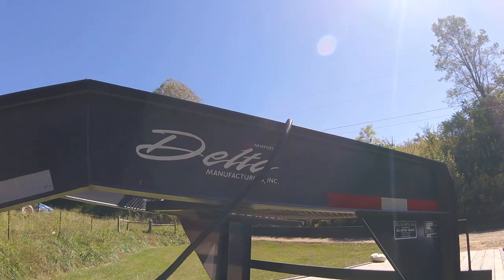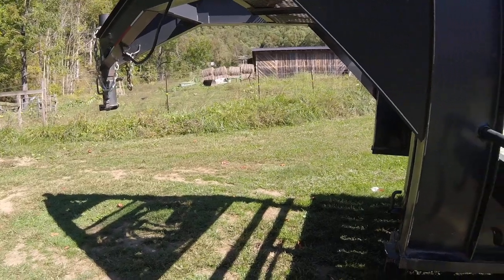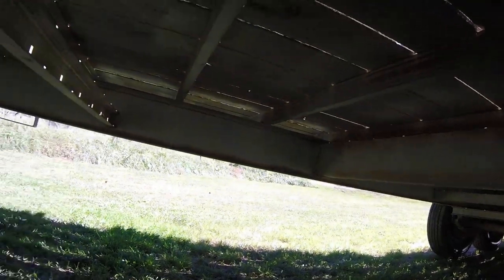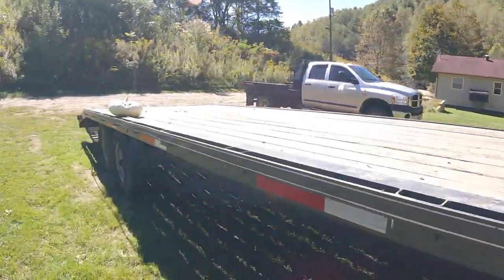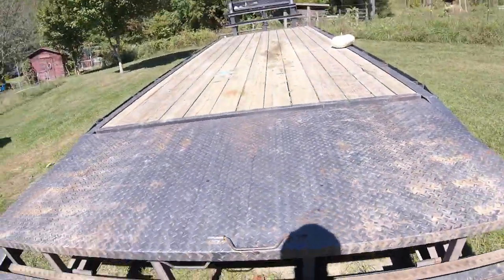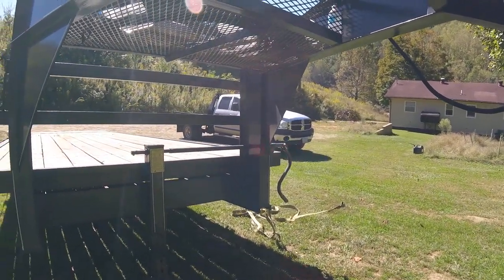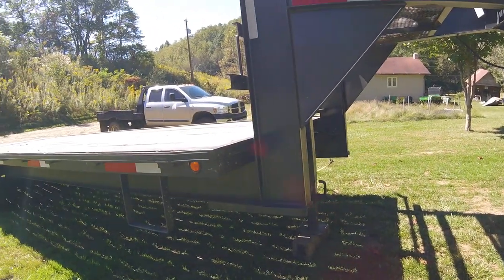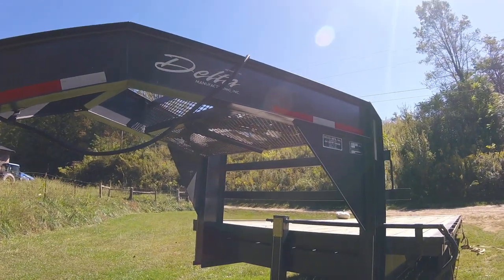Delta 14k Gooseneck Trailer Review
I brief review on the Delta 25' goose neck trailer.